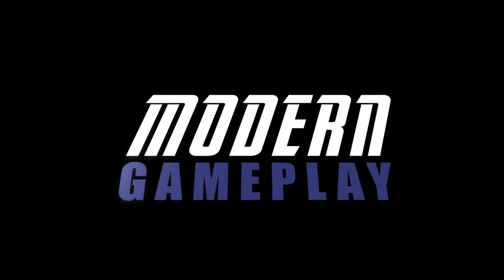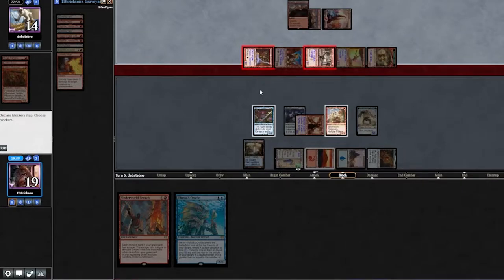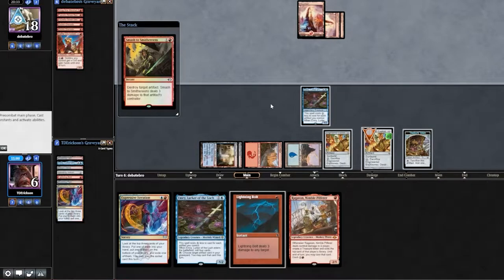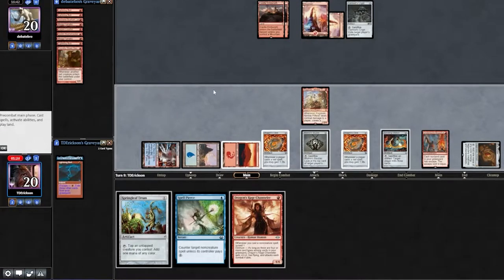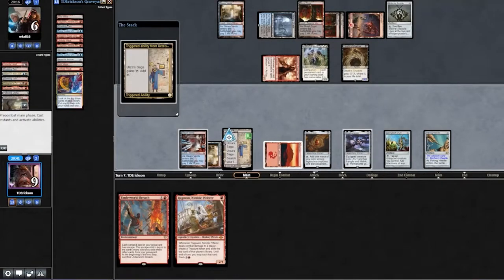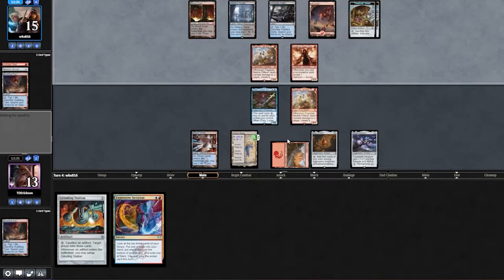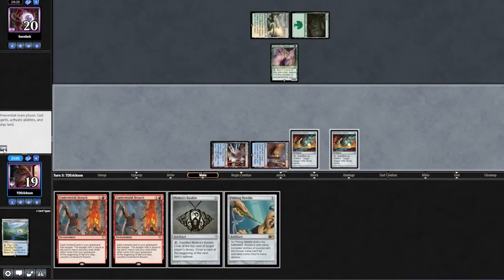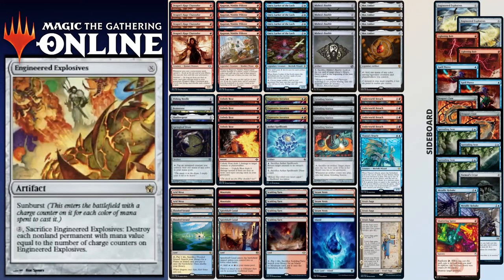🔥💧GRINDING STATION? | Modern MTG | is this a thing?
🤴DL by: Jiggywiggy

-Got questions? Catch me live on-
💻Catch me on stream:

Time Stamp:
0:00​​ Decklist
3:16 Game 1 vs Mono Red Goblin
22:12 Game 2 vs Grixis Shadow
41:05 Game 3 vs Selesnya Enchantress
49:07 Conclusion